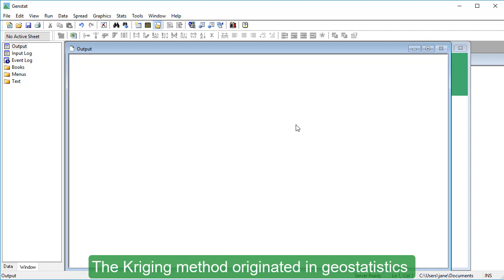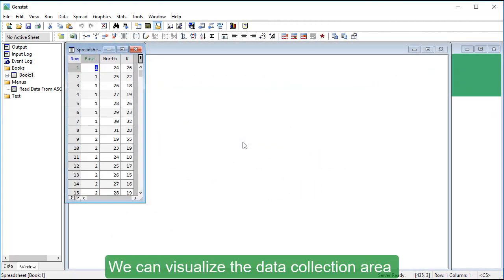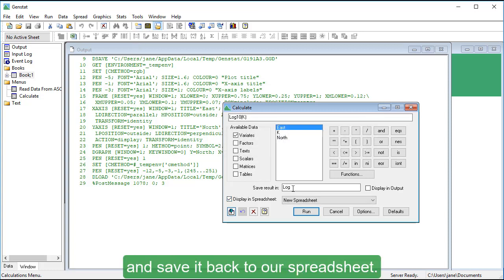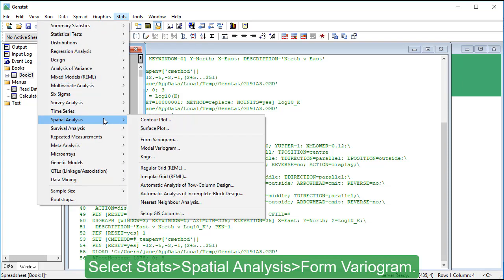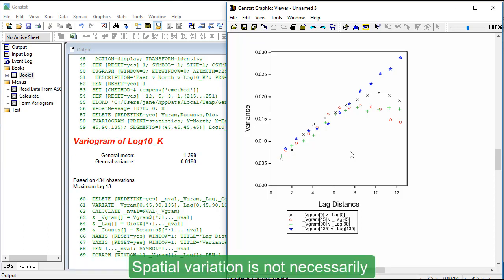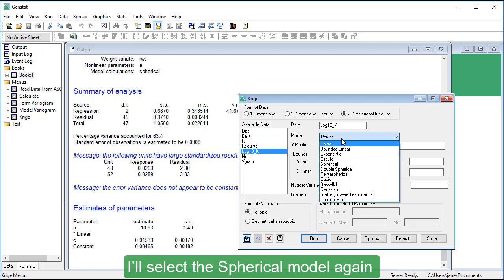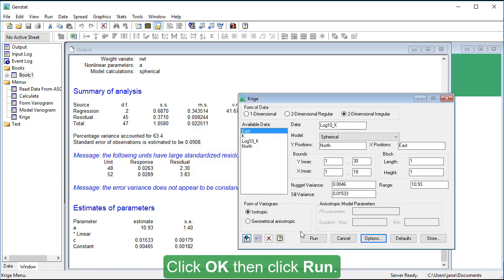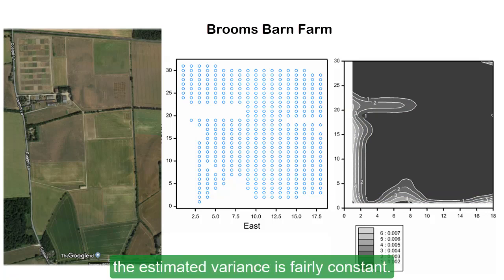Kriging in Genstat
The kriging method originated in geostatistics, and is widely used to predict the value of a random variable througout an area.